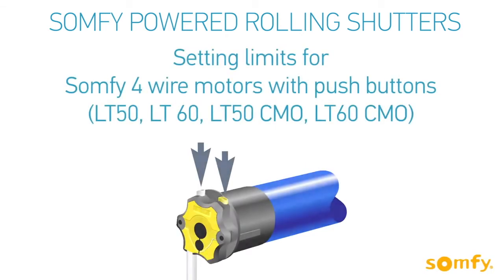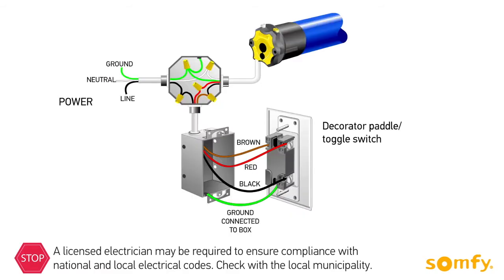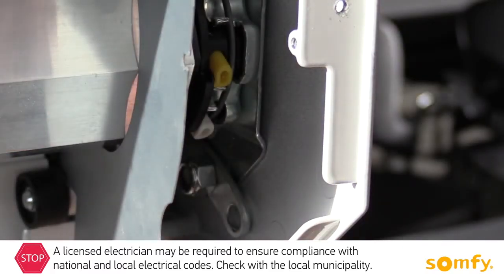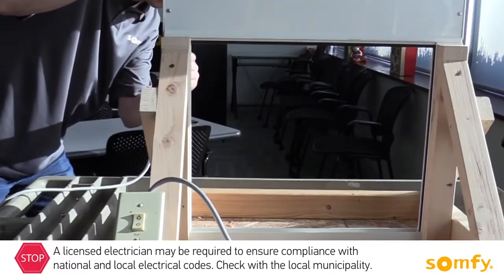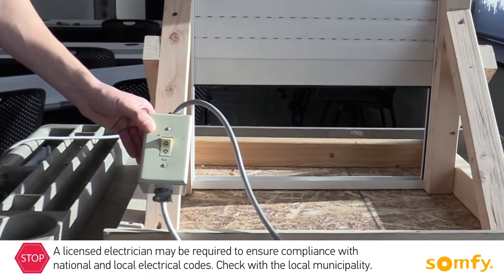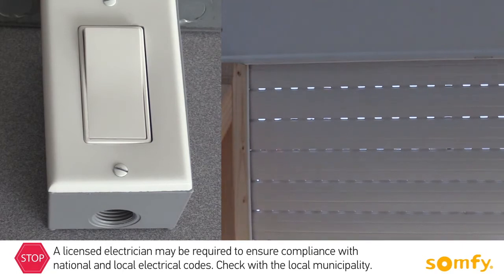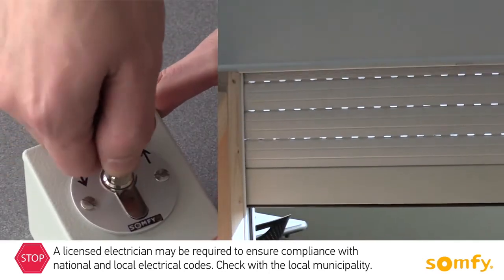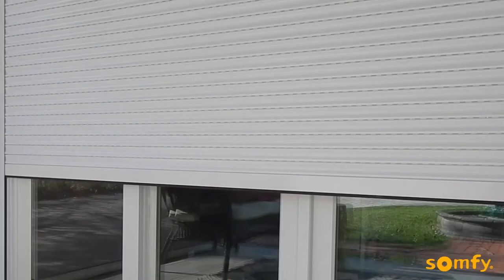SPRINGBLINDS: SOMFY LT50 - Powered Rolling Shutter Setting Limits for 4Wire Motors with Push Buttons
In this video, you will learn how to set limits for the Somfy 4 wire motors with push-buttons.

For More Information on SPRINGBLINDS SOMFY LT50 Please Visit
Springblinds: SOMFY LT50 550R2 50Nm 14rpm 120V

For More Information on SPRINGBLINDS SOMFY Motors, Sensors & Controllers Please Visit
Springblinds: SOMFY Motors, Sensors & Controllers

1099 Linden Ave. Unit. C